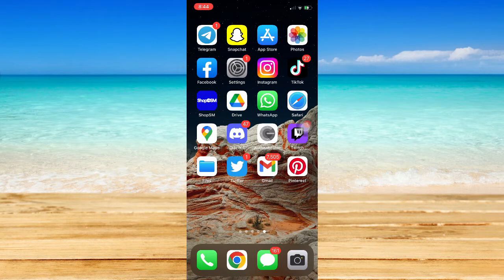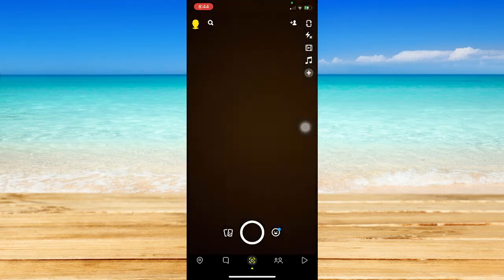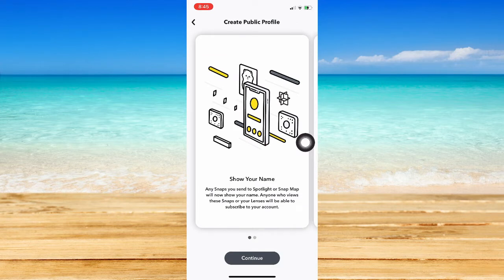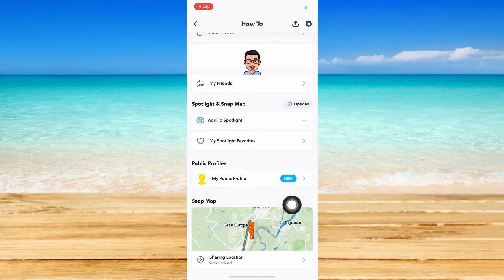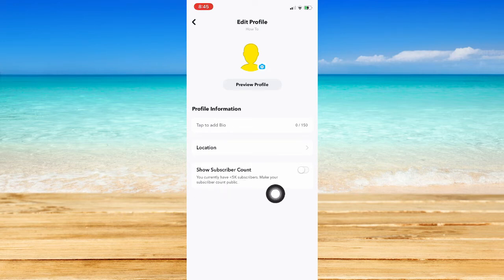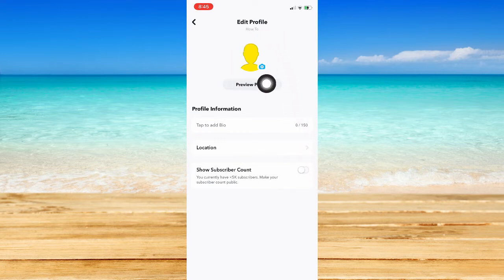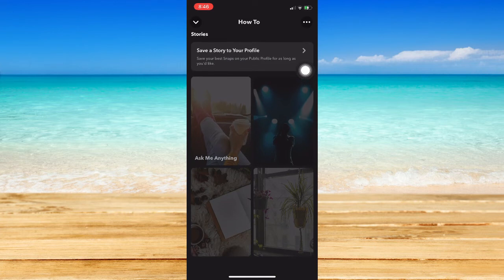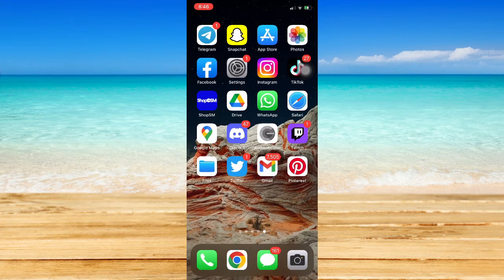How To Make Public Profile On Snapchat